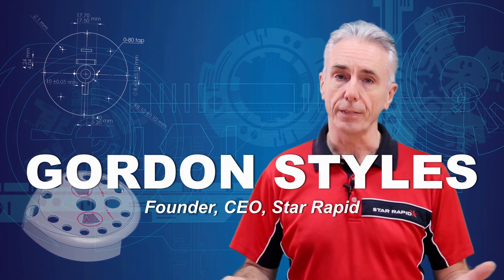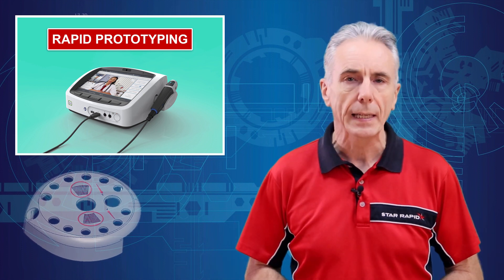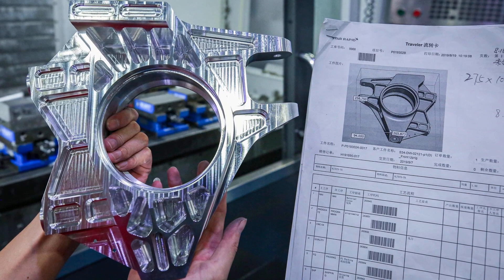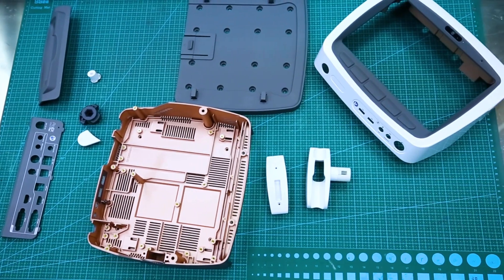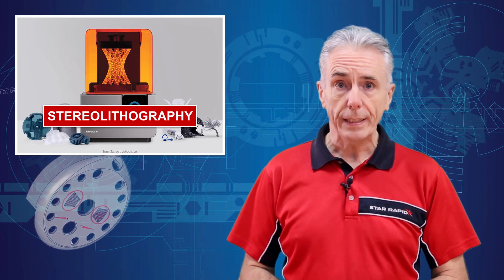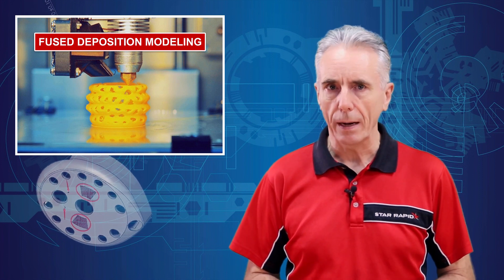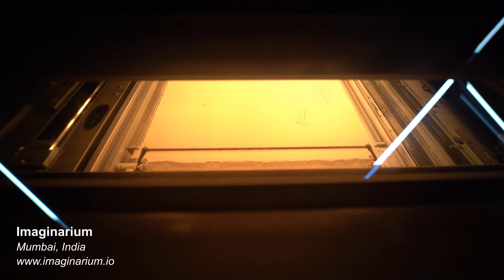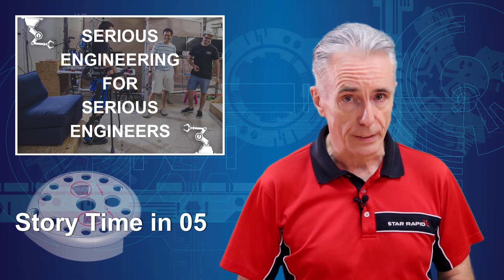5 Types of Rapid Prototyping Processes | CNC, Vacuum Casting, SLA, FDM, SLS | Serious Engineering 15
In this episode Gordon discusses 5 types of rapid prototyping processes, namely, CNC machining, Vacuum Casting, and 3D Printing processes such as Stereolithography (SLA), Fused Deposition Modelling (FDM), Powder Bed Fusion methods such as Selective Laser Sintering and Multi Jet Fusion.

Ever since people started making stuff - and then tried to make new and improved stuff - there's been a need to make prototypes. They're used for design evaluation, testing, certification, as proof-of-concept, for crowdfunding campaigns and as bridges to full production. So today, let us discuss prototyping methods in detail.

In this episode you will learn about:

- CNC Machining
- Vacuum Casting
- Stereolithography (SLA)
- Fused Deposition Modelling (FDM)
- Selective Laser Sintering (SLS)
- Multi Jet Fusion (MJF)

5 Types of Rapid Prototyping Processes

0:00 Intro
0:24 Imaginarium
0:56 Rapid Prototyping
1:21 Why not Metal 3D Printing?
1:51 CNC Machining
2:33 Vacuum Casting
3:50 Stereolithography (SLA)
5:22 Fused Deposition Modeling (FDM)
6:20 Powder Bed Fusion
6:40 Selective Laser Sintering (SLS)
6:55 Multi Jet Printing (MJF)
7:03 Advantages of Powder Bed Fusion
7:44 Story Time